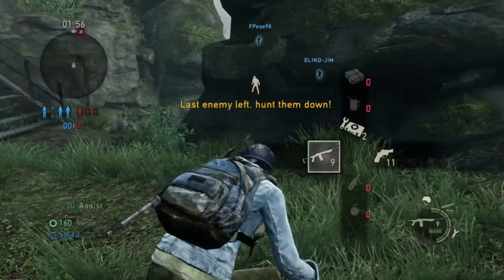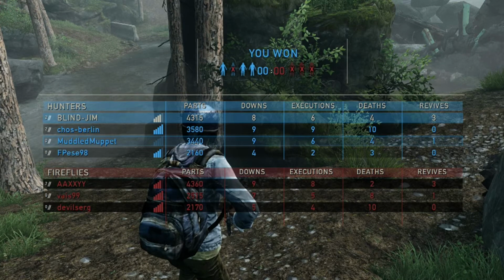The Last of Us Remastered: Is it worth it?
Is it worth getting The Last of Us Remastered? Having played the hell out of the Multiplayer on PS3 I thought I'd give my first opinions on the shiney new PS4 version!

As always, comments very much appreciated!
If you enjoyed this video please remember to rate share and comment! I'd also really appreciate feedback on the animated section from Going Viral at the start guys :)

Partnered with Socialblade, if you would like to apply for partnership (requirements are low and loads of advantages) help a brother out and use my referal